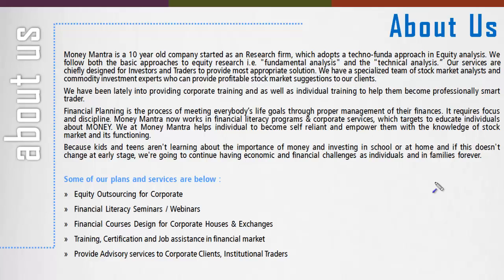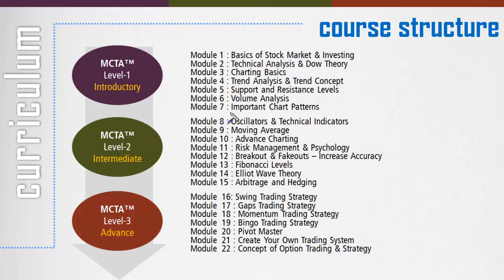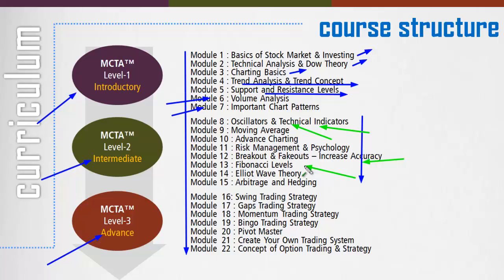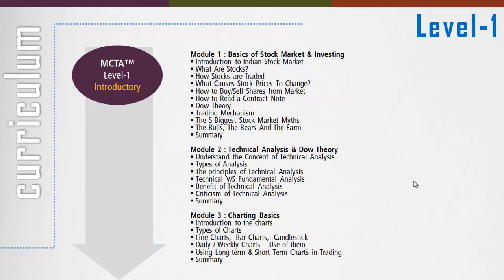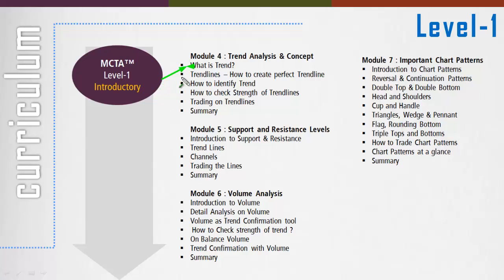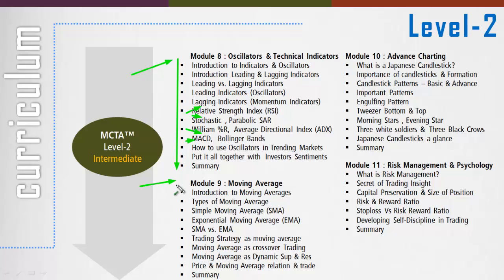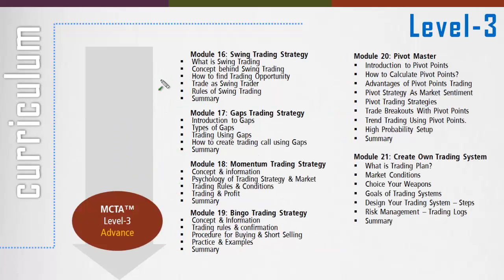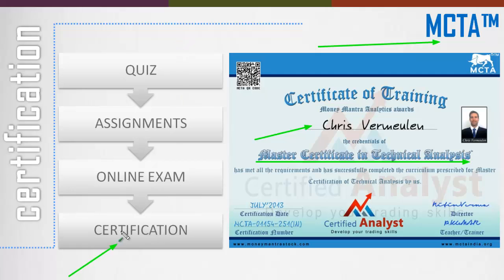Master Certification in Technical Analysis - MCTA™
MCTA™ (Master Certification in Technical Analysis) course aims create professionals or smart trader who can predict the price movement of commodity/stock and can analyze the risk reward of his capital even in extreme volatile market. You will learn the art of analyzing the charts and how to define stoploss and target, Risk Reward ratio, Intraday trading techniques, BTST/STBT and positional trading.

MCTA™ Courseware :
» 4 CDs Set (Interactive video lectures, Quiz & Assignments)
» Tools, Softwares, EBooks, Trading Strategies, Practical Examples
» MCTA™ Book : "Advance Technical Analysis"
» Technical Analysis Freeware Softwares
» 22 In-depth video lectures + 22 Assignments + 200 Quiz + 1 Online Exam
» Review and revise with recordings of all the classes any number of times

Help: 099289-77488